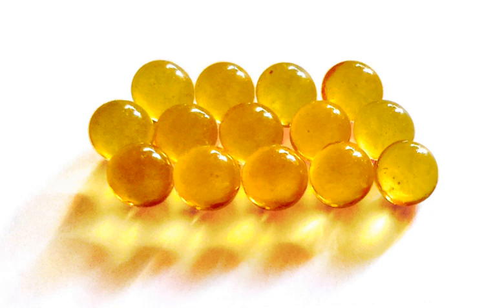Cod liver oil | Wikipedia audio article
00:00:27 1 Manufacture
00:02:02 2 Therapeutic uses
00:03:21 3 Potential adverse effects
00:04:01 4 Other uses
00:04:33 5 See also

- Socrates

SUMMARY
Cod liver oil is a dietary supplement derived from liver of cod fish (Gadidae). As with most fish oils, it contains the omega-3 fatty acids, eicosapentaenoic acid (EPA) and docosahexaenoic acid (DHA).  Cod liver oil also contains vitamin A and vitamin D. Historically, it was given to children because vitamin D had been shown to prevent rickets, a consequence of vitamin D deficiency.